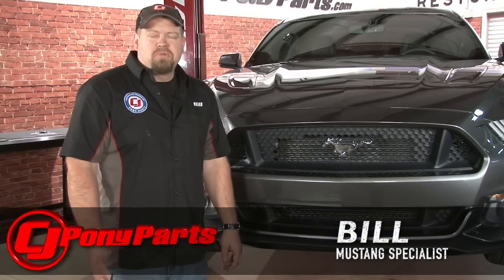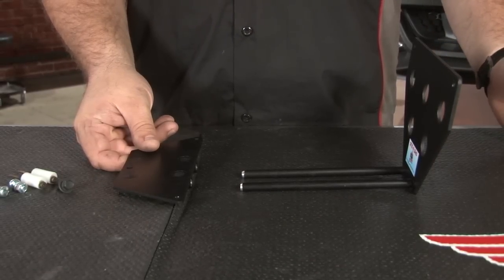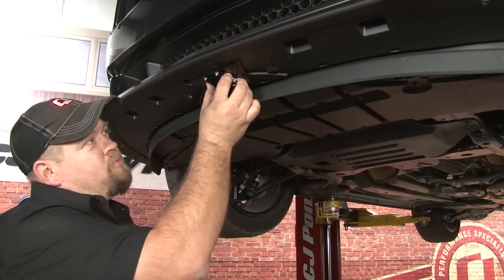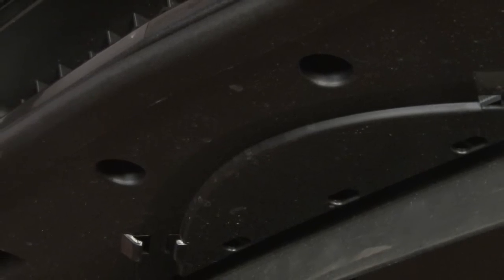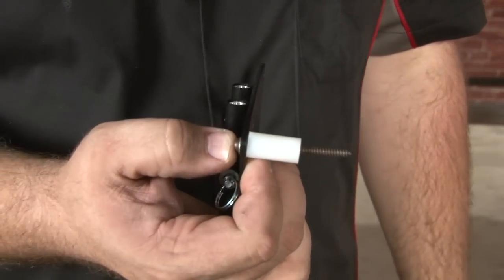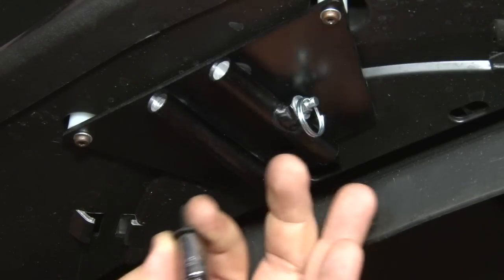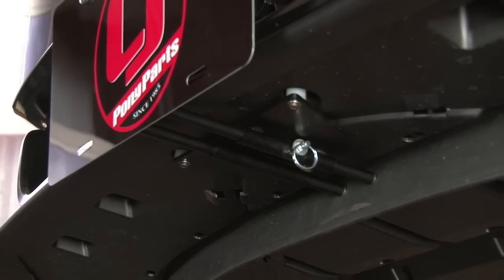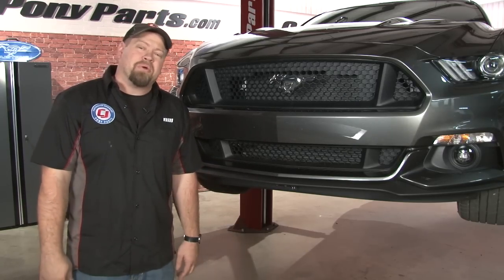2015-2017 Mustang Sto-N-Sho License Plate Bracket Installation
Bill shows you how to install a STO N SHO License Plate Bracket on your 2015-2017 Mustang.

If you live in a state that requires a front license plate, don't let it ruin the face of your brand new Mustang. The Sto-N-Sho license plate bracket lets you mount your plate from under the front bumper cover. This way you can easily remove the front plate while at a car show or race, and still keep your 2015, 2016 or 2017 Mustang street legal.

Installation is simple and only takes a few minutes, although you will have to drill a very small hole in the splash pan, however you will never even notice it. Once installed the mounting bracket is out of view when the plate is off and the front of our Mustang looks like it just came out of the show room.

Please note that if you have a performance pack GT or an anniversary edition there is a separate Sto-N-Sho for that vehicle found